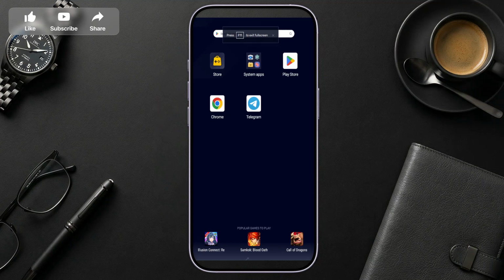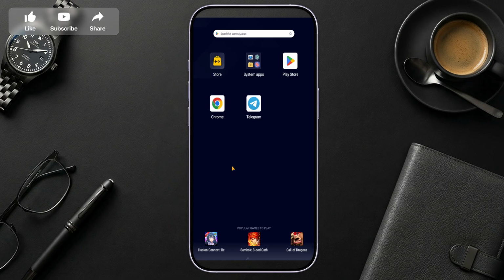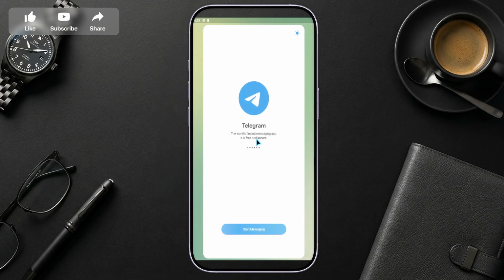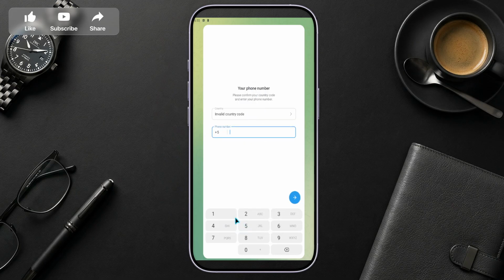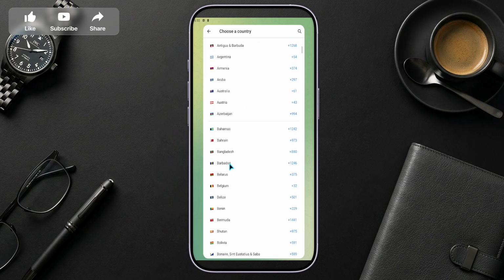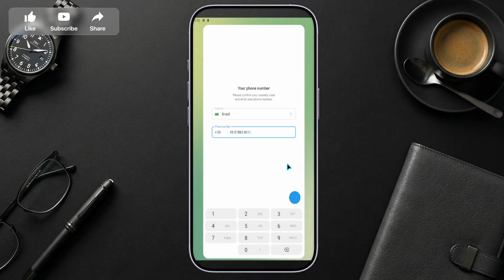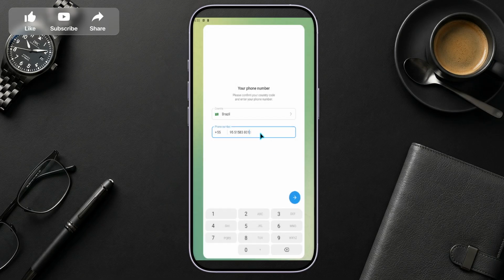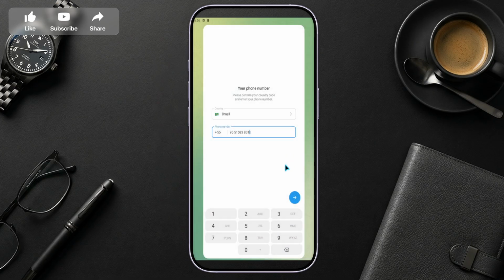How To Login Telegram Without Payment [2026 Guide]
How To Login Telegram Without Payment

In today's video, we cover How To Login Telegram Without Payment, Telegram Login Tutorial, Sign In To Telegram Account, Telegram For Beginners, Telegram Verification Code Login Guide, Access Telegram Without Premium Subscription, Telegram Account Login Setup Tutorial, Fix Telegram Login Issues Guide, Telegram Authentication And Verification Tutorial, Log In To Telegram On Mobile And Desktop, Telegram Account Access Guide, Telegram Tutorial 2026, Sign In Using Phone Number On Telegram, Telegram Login And Security Settings, Access Telegram Account Successfully Without Subscription Fees